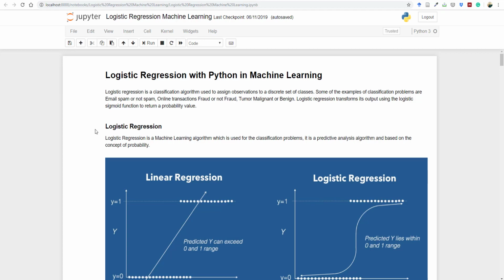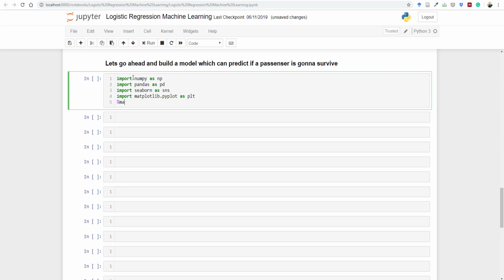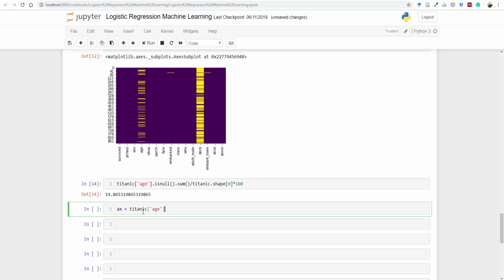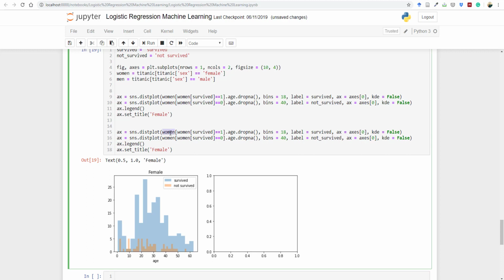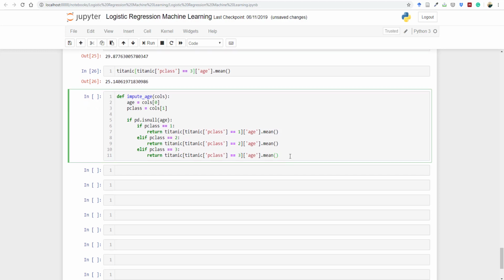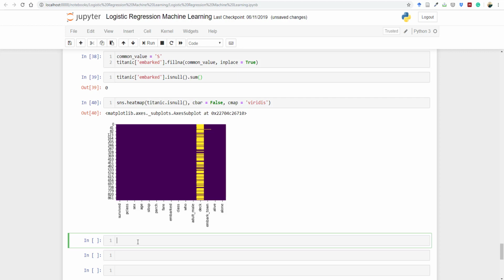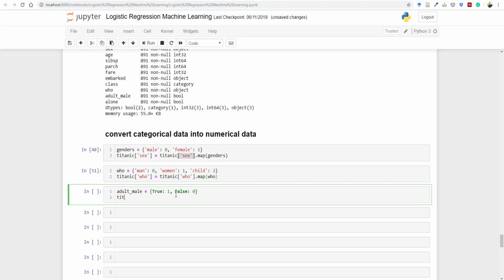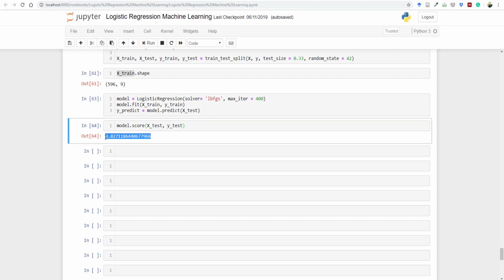Machine Learning Tutorial 2 - Logistic Regression Python Part 1 | Machine Learning Basics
In this video, we will learn about logistic regression with python in machine learning. Logistic Regression is a Machine Learning algorithm which is used for classification problems, it is a predictive analysis algorithm, and based on the concept of probability. Logistic regression is basically a supervised classification algorithm. In a classification problem, the target variable(or output),y, can take only discrete values for a given set of features(or inputs), X. Logistic regression becomes a classification technique only when a decision threshold is brought into the picture. The setting of the threshold value is a very important aspect of Logistic regression and is dependent on the classification problem itself.

🔊 Watch till last for a detailed description
01:59 What is logistic regression?
06:05 Decision boundary
08:22 Building the model
13:12 Data understanding
38:00 analyzing embarked
50:19 Convert categorical data into numerical data
58:08 Build a logistic regression model